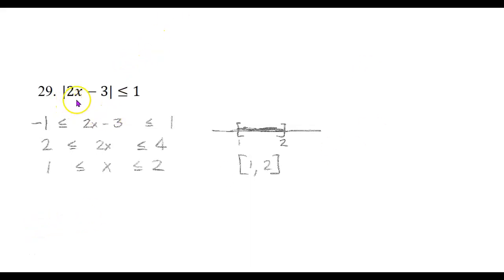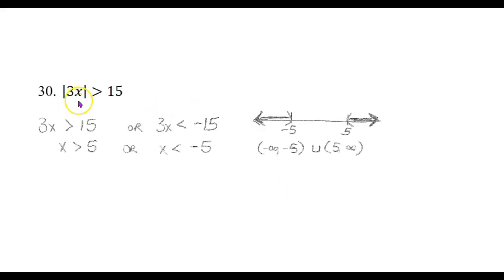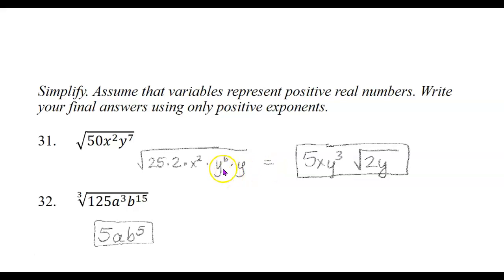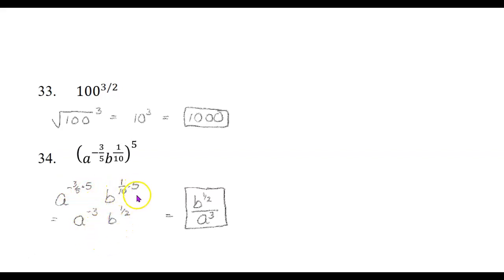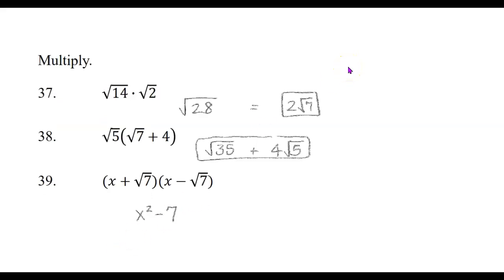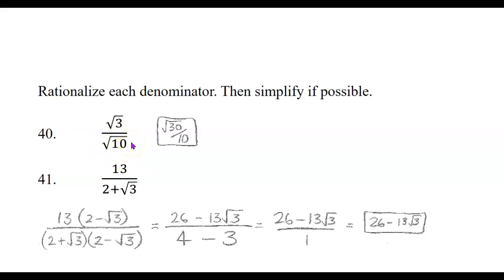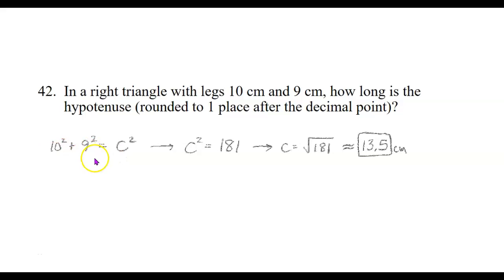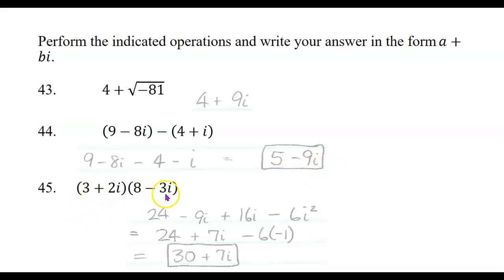MAT 095 Final Review part 4